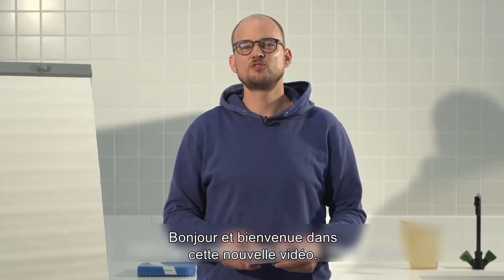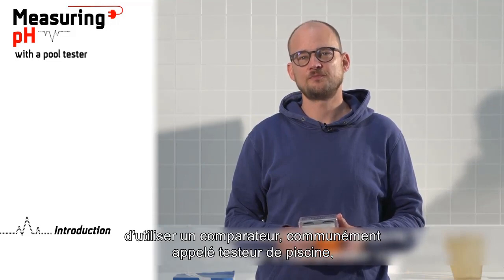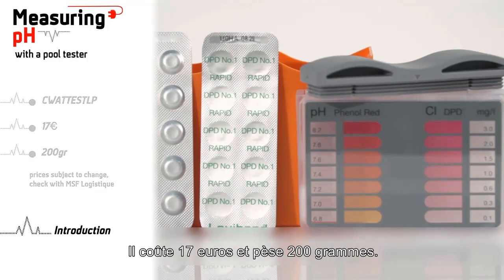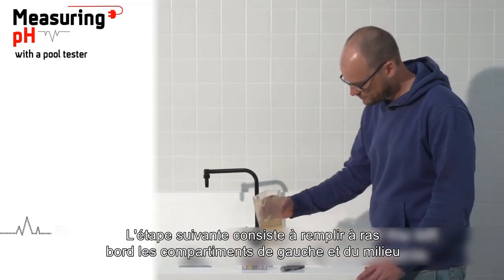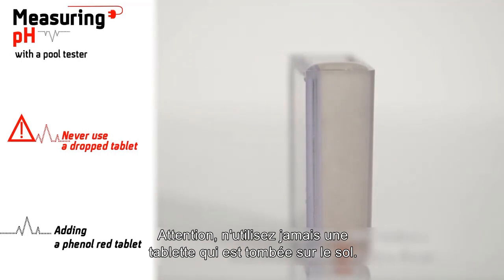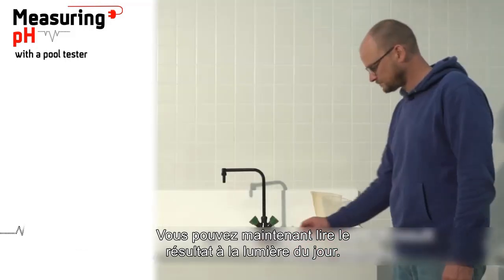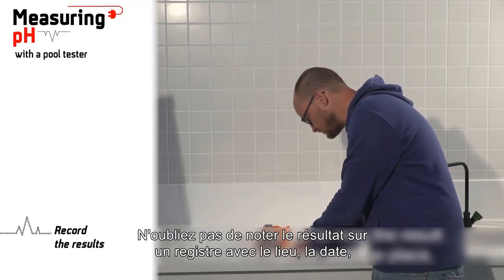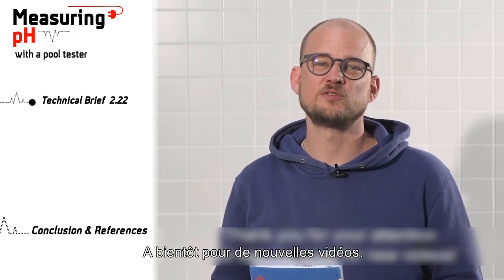Watsan Measuring pH FR